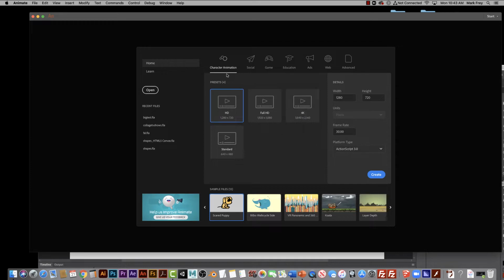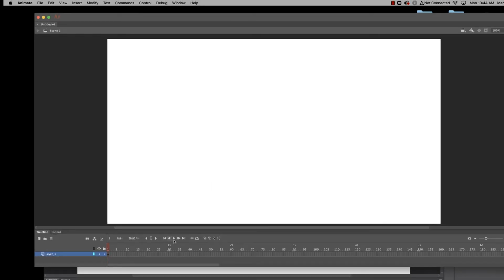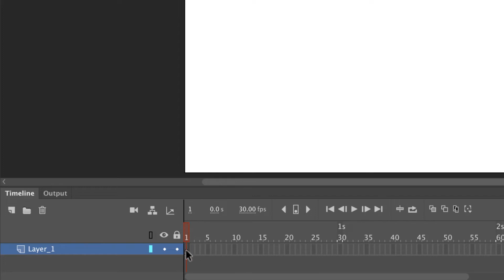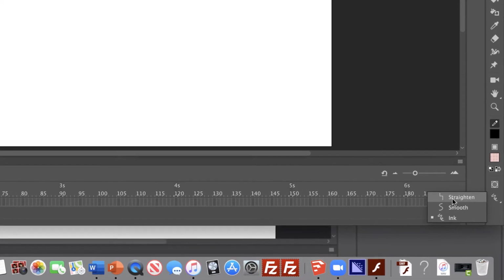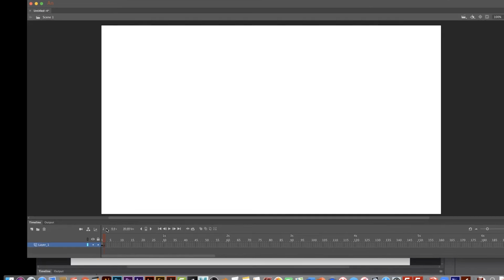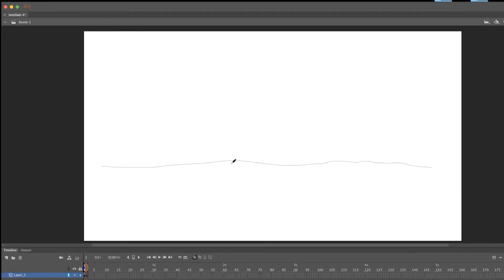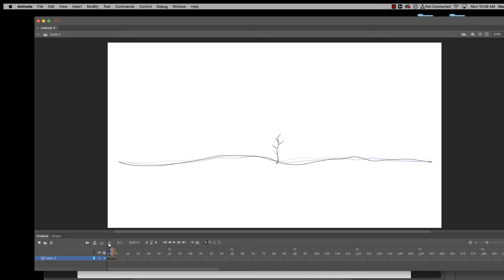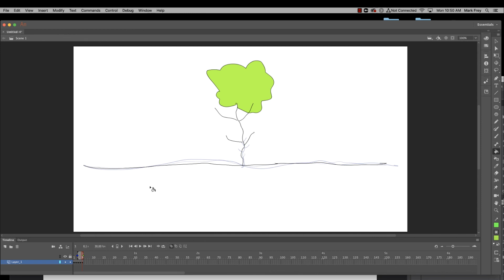Using frames in Adobe Animate